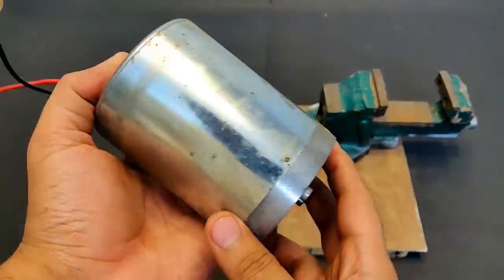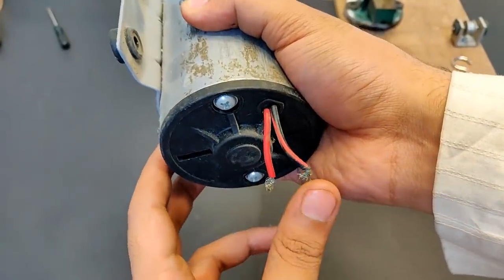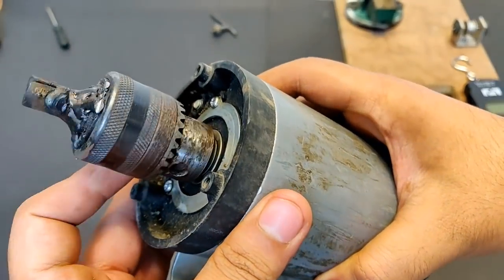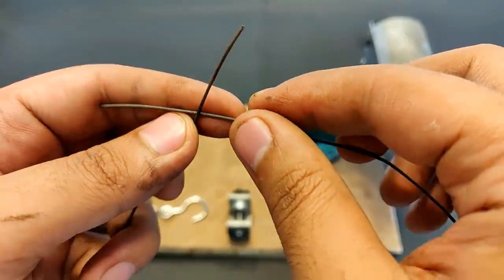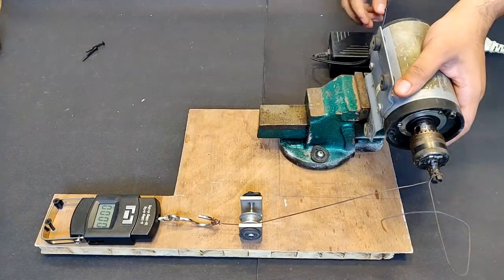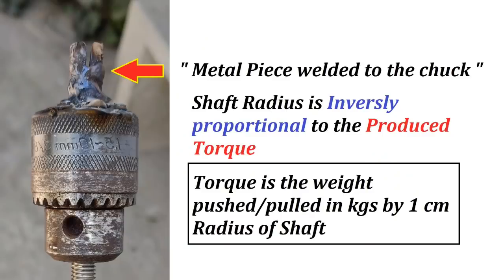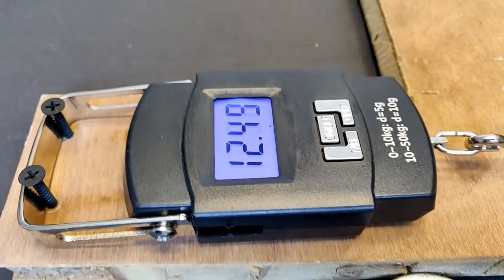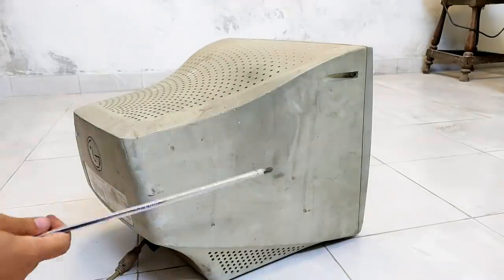Make a DC Motor Torque Testing Machine ( Upto 50 kg-cm )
In this video i will be making a DC motor torque measuring and testing machine with the maximum test capability of 50 kg-cm